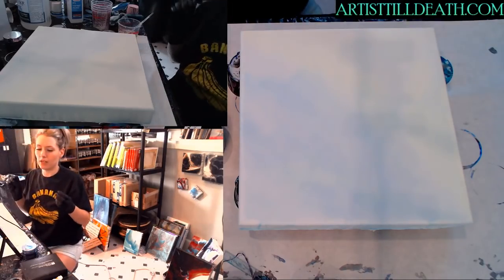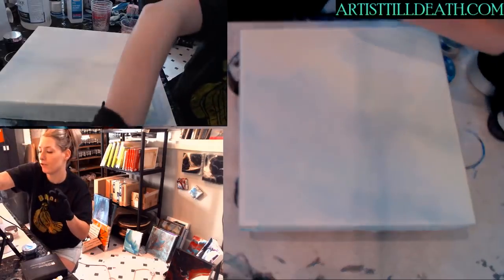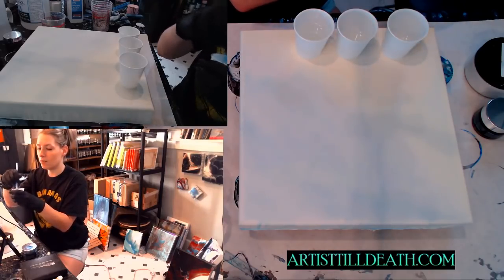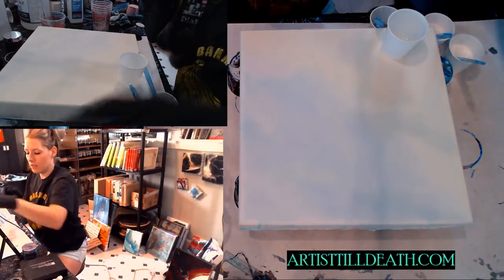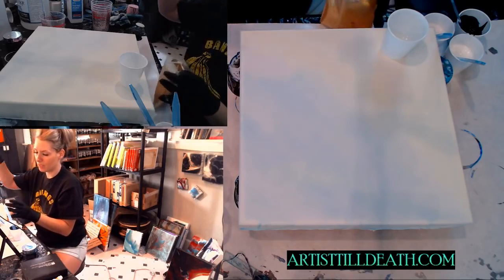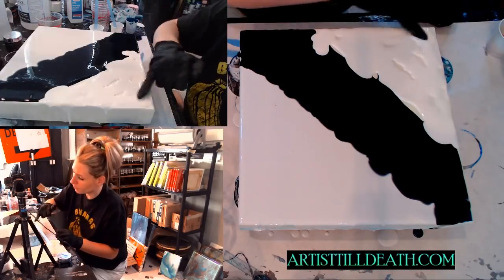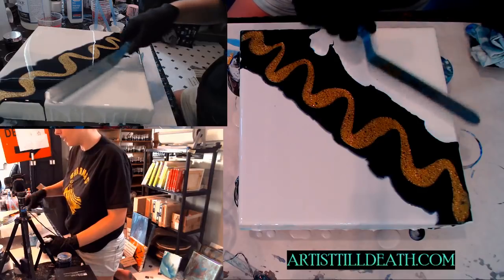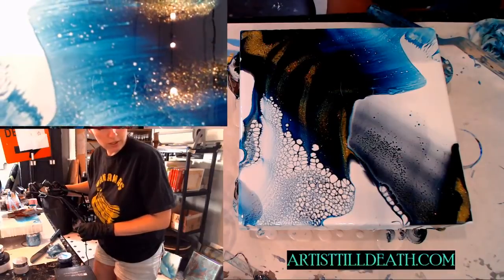StoneCoat Base Tint vs Paste - DIFFERENCE IN CELLS and technique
All you have to do is put a resin kit and your two metallic powder choices into your cart and the cost of the powders will be deducted at checkout.

ATD and Artisue finally have combined and we have paints available for preorder on our website here:

Happy Arting!